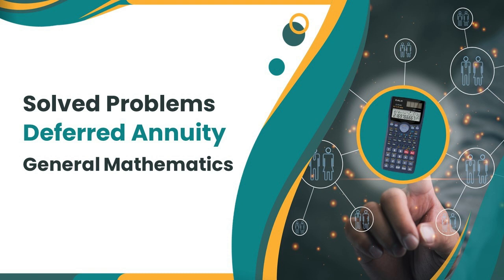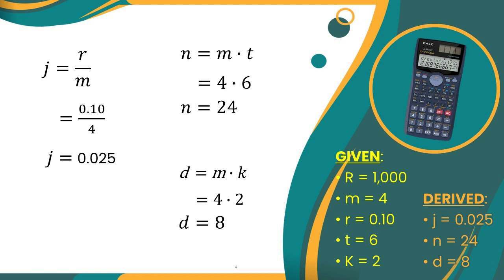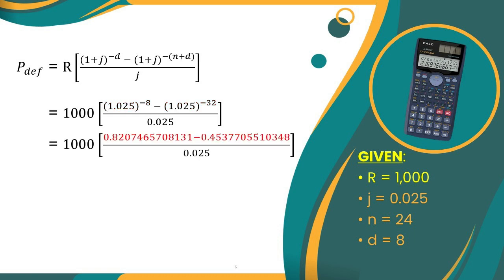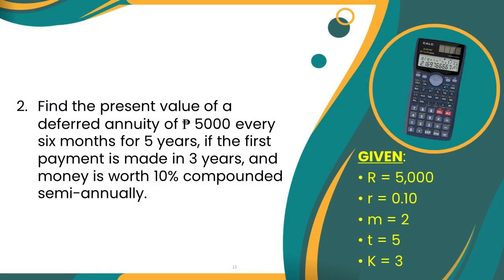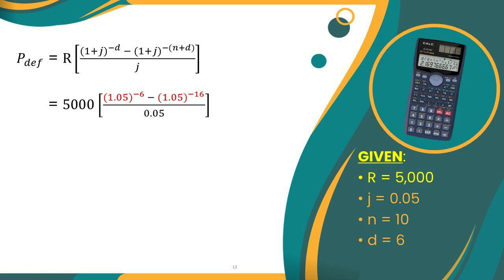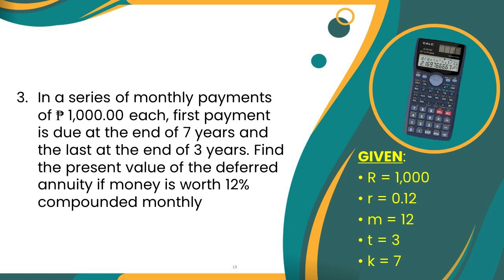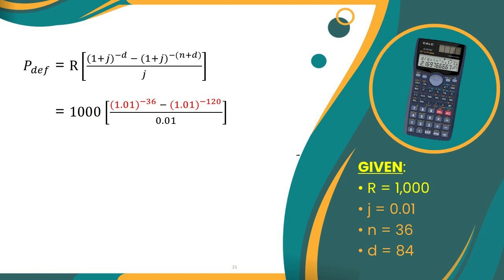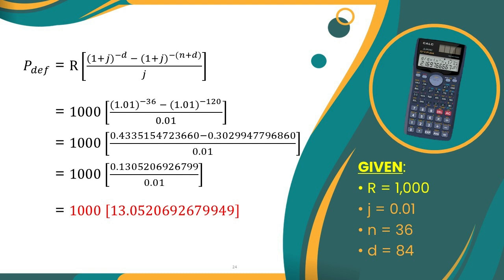Solved Problem in Deferred Annuity || General Mathematics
This is for education purposes.

This channel promotes healthy conversation online.  Any abusive message does not facilitate.